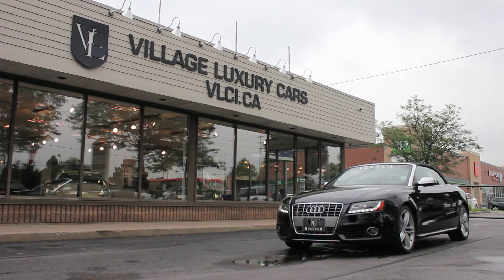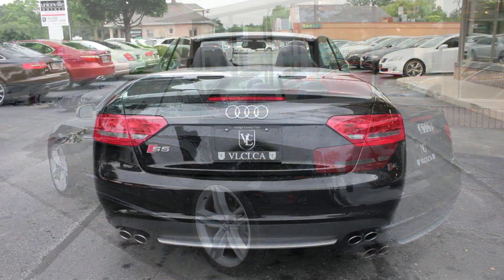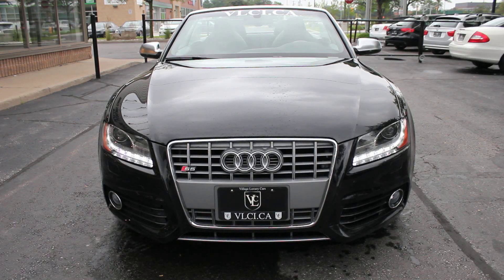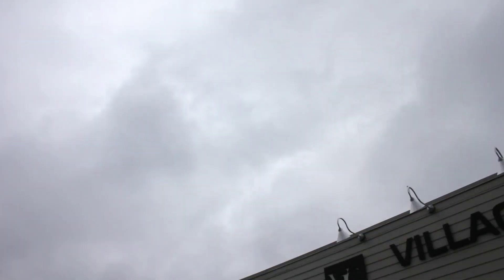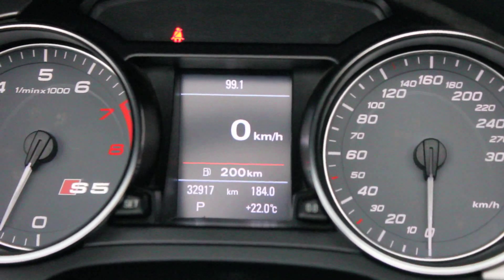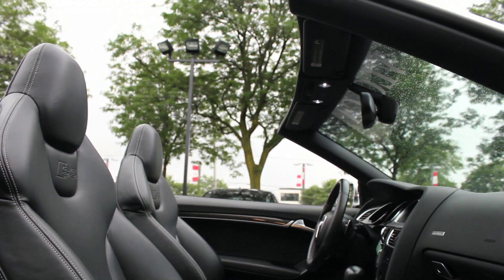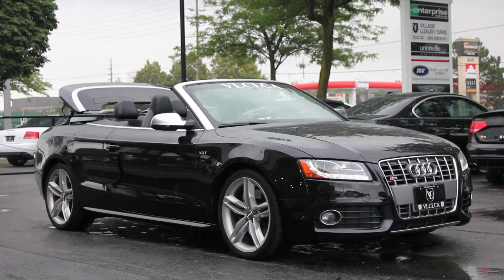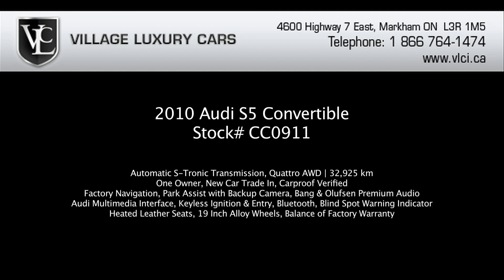2010 Audi S5 [Convertible] in review - Village Luxury Cars Toronto